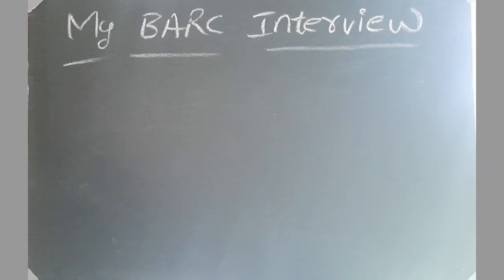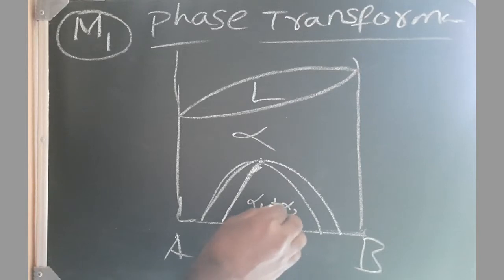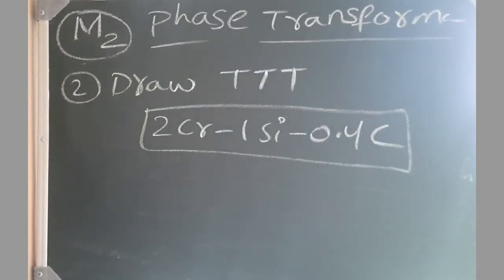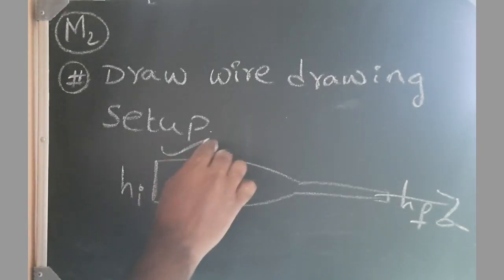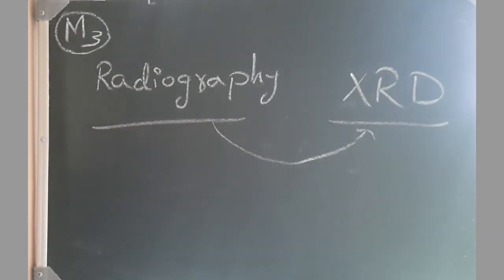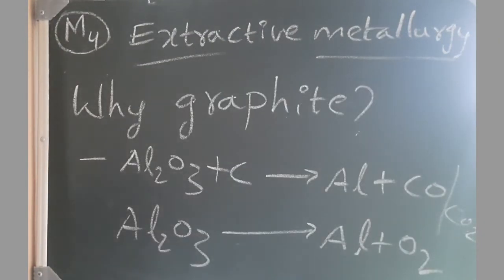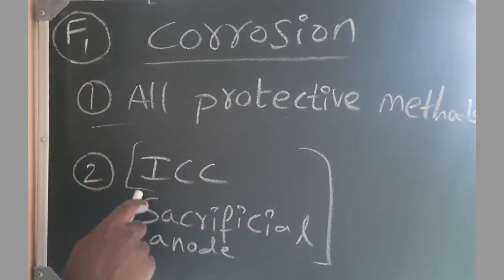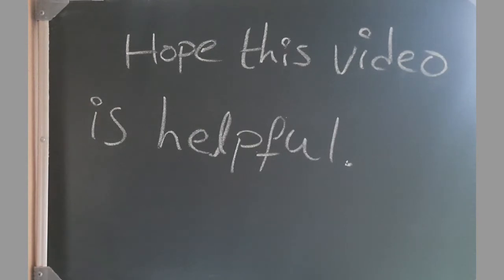BARC INTERVIEW EXPERIENCE | BY AIR 6 | METALLURGY INTERVIEW QUESTIONS | PSU interview questions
BARC METALLURGY INTERVIEW QUESTIONS